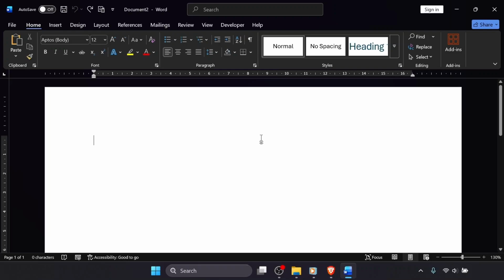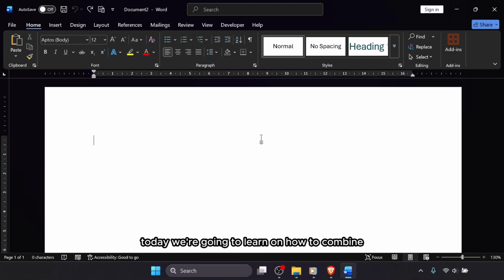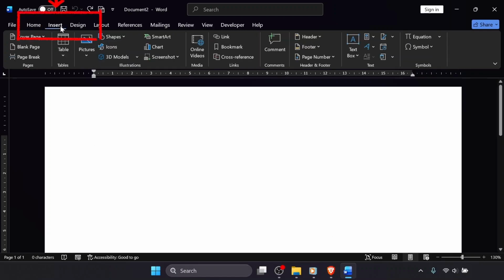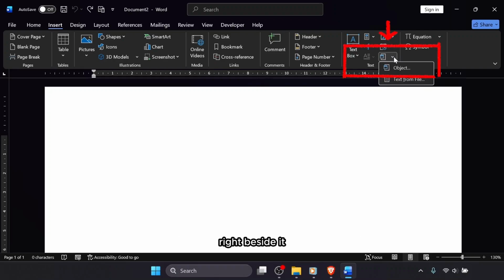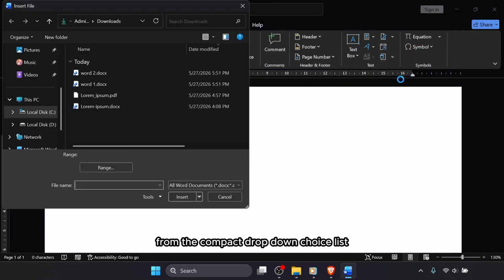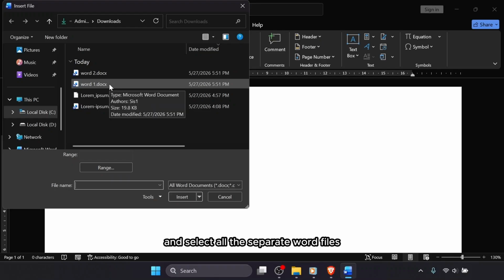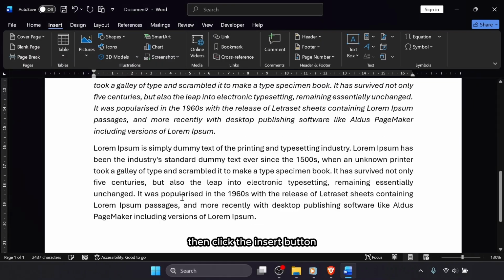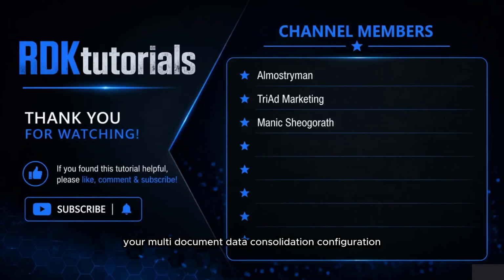How to Combine Multiple Word Documents into One Master File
In this document-management tutorial, you will learn how to instantly merge a dozen separate text files into a single, cohesive master document. Manually opening files, copying rows of paragraphs, and pasting them one by one into a fresh sheet is an absolute nightmare—it scrambles your layout margins, introduces severe formatting glitches, and wastes hours of processing time. This guide tells it like it is: Word has a native text injection utility that automates the entire ingestion process right away.

If you want a flawless, high-velocity file consolidation workflow for your current and future projects, this is the 100000% correct way to build a master document file.

Step-by-Step Instructions
Open Your Target Master: Launch Microsoft Word and open the specific base document that you want to use as the beginning layout of your compiled master file.

Position Your Cursor: Scroll down to the absolute end of your text layout where you want the new content to feed in, and click once to drop your active editing cursor there.

Insert a Section Break (2026 Tip): Before loading the other files, head to the Layout tab on the ribbon, click Breaks, and choose Next Page. This step prevents the incoming file tracking headers, footers, or margin rules from instantly breaking or scrambling the formatting of your original text sheets.

Navigate to the Object Tool: Switch over to the Insert tab on the top interface menu row. Move your cursor to the right side of the panel inside the "Text" block grouping.

Launch the Text Extractor: Locate the small drop-down arrow right next to the Object button icon, click it once, and select Text from File... from the compact dropdown choice menu.

Select Your Group of Files: A native system file directory browser window will open automatically. Navigate to your target directory folder containing the document layouts you want to merge.

Keep in mind that Word will inject the text cells based strictly on the order they are listed inside your system folder grid—to ensure a clean flow, verify your file naming structures beforehand.

Execute the Master Merge: Click the Insert button at the bottom right of the browser panel. Word's background processing engine will read the raw tracking data from the selected files and compile them into your workspace 100000% automatically.

Save Your Master File: Review your newly unified paragraphs, headers, and image layers. Click File, select Save As, name your fresh layout string, and lock it into your hard drive system core.

Meta Keywords
combine multiple word documents tutorial, merge word files into one master guide, microsoft word insert text from file options, combine word formatting layout properties without error, word object dropdown text from file utility, batch compile multiple documents word windows 11, fix text alignment shifting master document word, select multiple docx files merge tracking, word layout breaks next page section, advanced document management tricks 2026, tech tutorial 2026 microsoft word, professional office workflow productivity hacks, local directory file consolidation word tool, copy paste paragraphs multi file merge, customize text layout compilation sheets